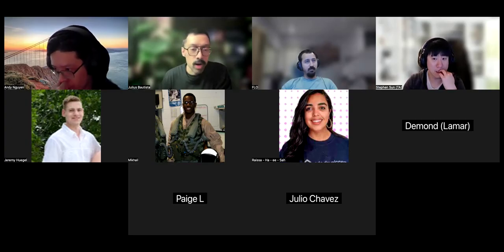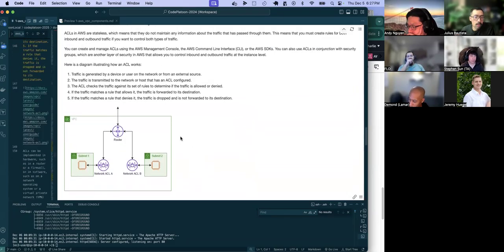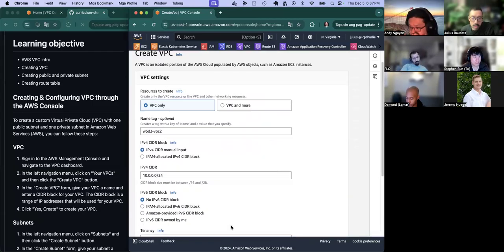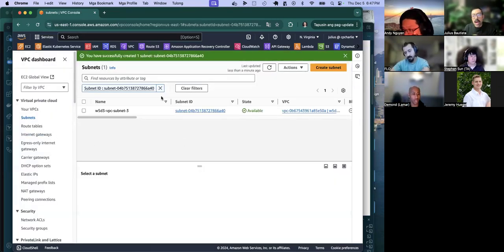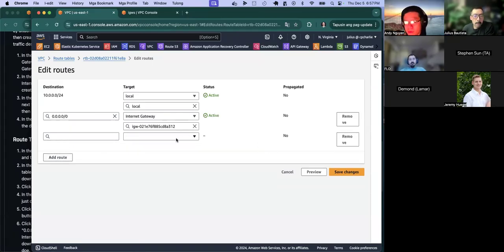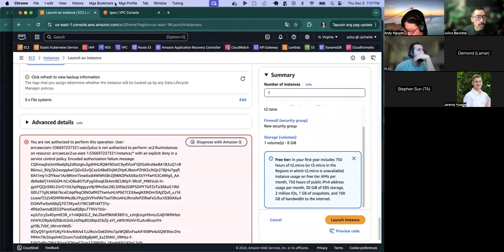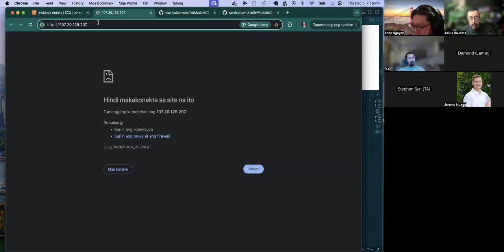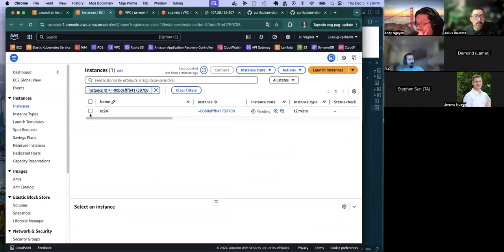W5D3: VPCs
0:00 - Overview
14:37 - Creating a VPC
22:45 - Subnets
28:42 - IPv4 & CIDR Notation
34:54 - Internet Gateway
38:20 - Route Table
43:08 - Public Subnet to Route Table Association
45:04 - EC2 Instance Set Up
52:46 - (Correct) EC2 Instance Set up
53:59 - EC2 Web Server set up
55:48 - Browser Test
1:02:52 - Private Subnet to Route Table Association

Charlie DevOps Evening & Weekend Platoon